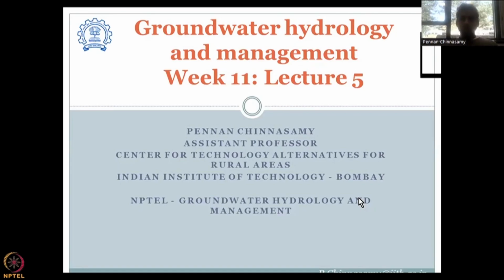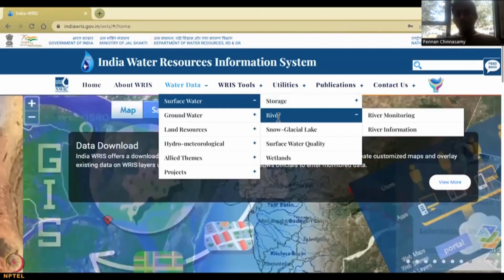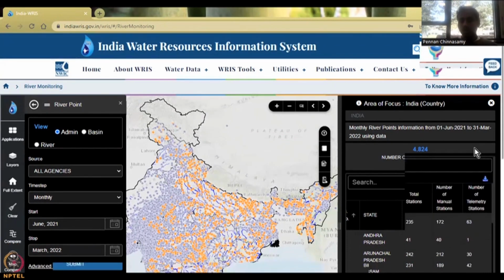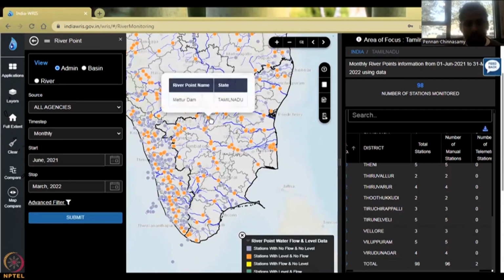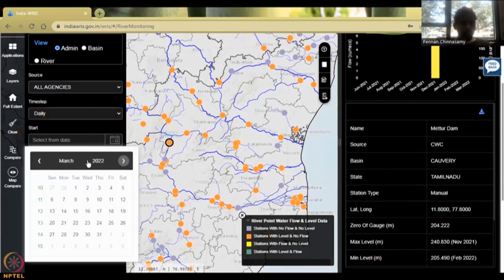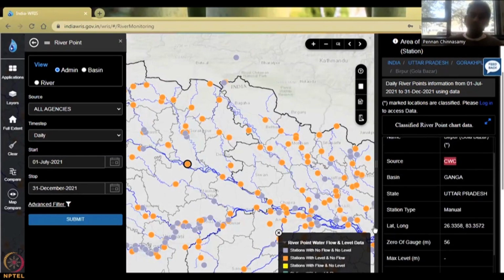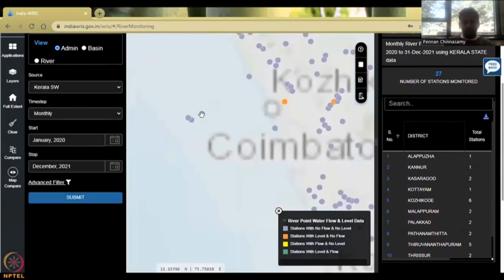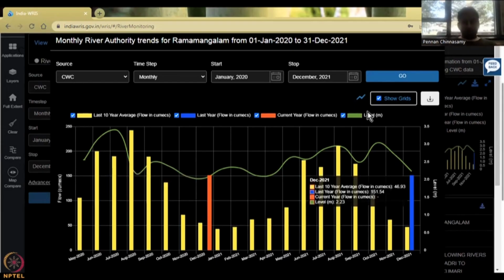Lecture 55: Introduction to Groundwater modeling Part - 5